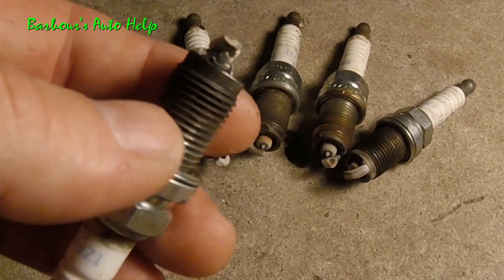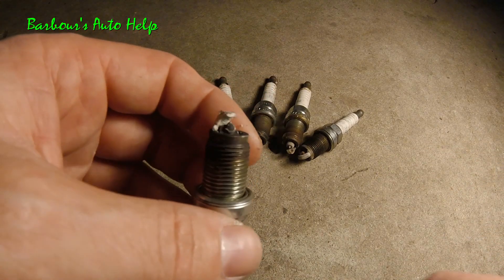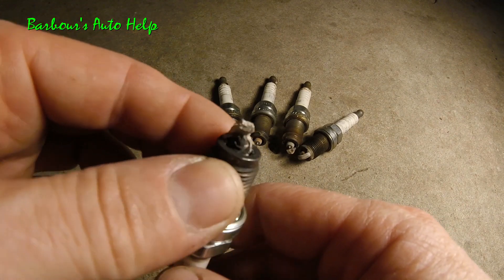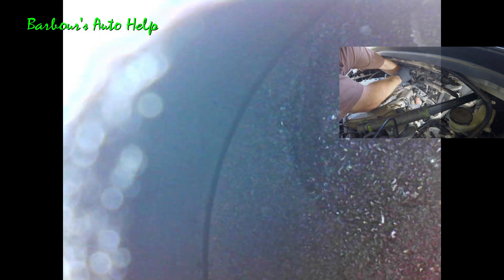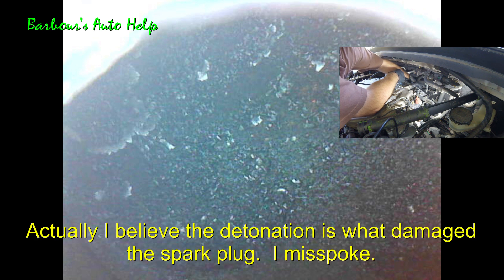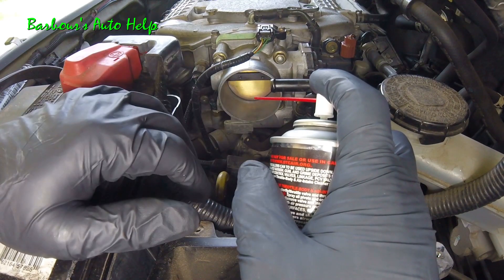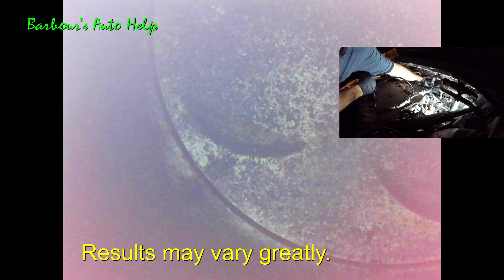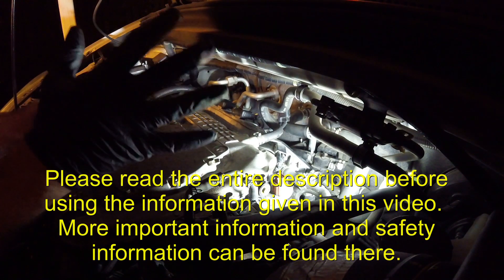A Cure for Preignition and Detonation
I recently replaced my spark plugs and to my surprise I found a damaged spark plug from one of my cylinders.  The damage was caused by detonation.  I was also experiencing symptoms of preignition, a rattling/ knocking/ pinging noise.  Detonation and preignition are not good for an engine and can be caused by a number of things, carbon build up within the combustion chamber being one of them, which was the case for my vehicle.   As seen in the video, I took a bore scope and looked down into the combustion chamber.  I found tons of carbon which wasn't too much of a surprise given the condition of the spark plug I took out.  In many cases, such as mine, carbon can be easily removed from the combustion chamber and tops of the piston by performing a simple air induction cleaning with the engine running.  The cleaning agent used will get into the combustion chamber and clean things up.  This video gives a good visual of the top of the piston before the cleaning and also of the results of the cleaning afterward.  Not only did performing the air induction cleaning take care of the carbon build up but it also got rid of the symptoms of detonation and preignition.  (Note: There is a root cause of the carbon build up on just that one cylinder in my vehicle.  I believe it is leaking valve seals allowing oil to get into the combustion chamber.  I'll have to get into it a little more to find out.  Also, this will happen again if this problem is not fixed.  At least for now we're good)

Note:  Consult your repair manual to confirm that this procedure is right for your vehicle.  Choose a good product to use and follow not only the instructions given by the manufacturer of that product but also the instructions given in your repair manual.  In extreme cases performing an air induction service will not remove an appreciable amount of carbon.  In these cases other means will be needed to get rid of the carbon.

Also, the title of the video is "A Cure for Preignition and Detonation" not "The Cure. " This will only work if carbon is the cause of your preignition and detonation. As noted several times, preignition and detonation can be caused by other factors apart from carbon build up and in those cases this video will not help.

Also note:  This video is only a brief introduction to the subject of detonation and preignition and does not go into depth on the subject.  Below are links to websites that I found to be very informative on the matter.